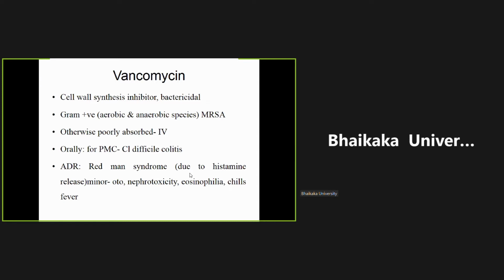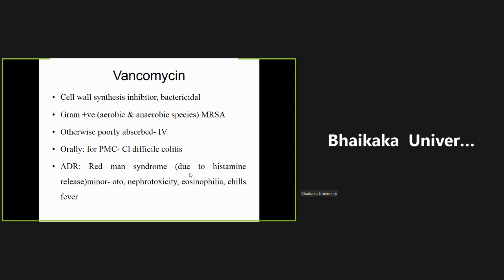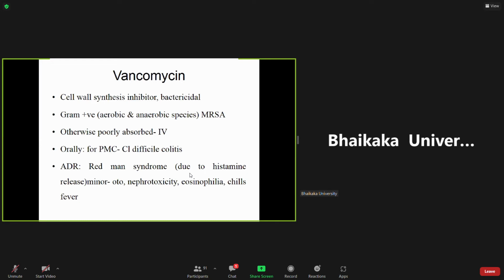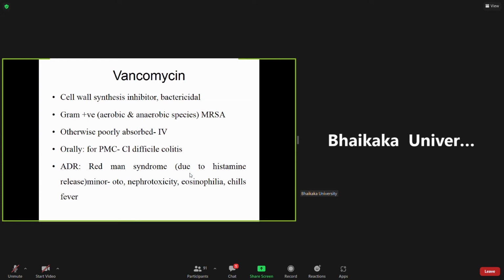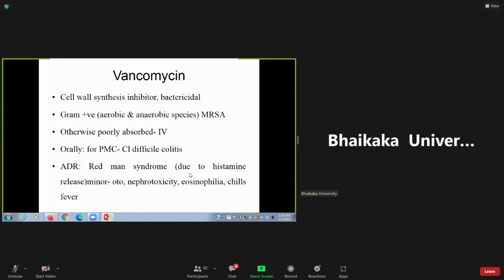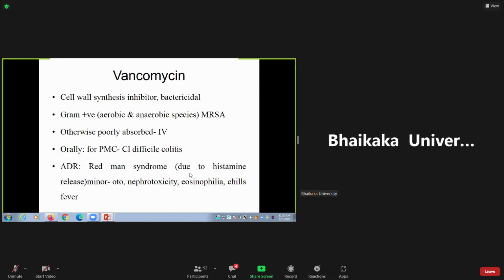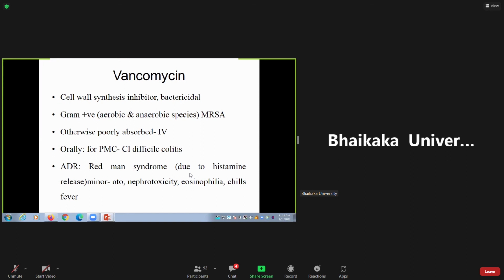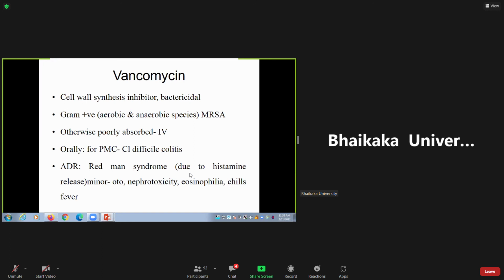Zoom Meeting 2022 02 11 11 24 36